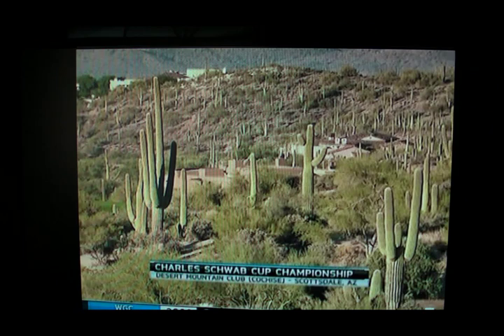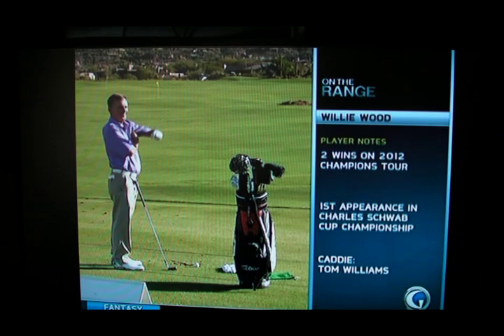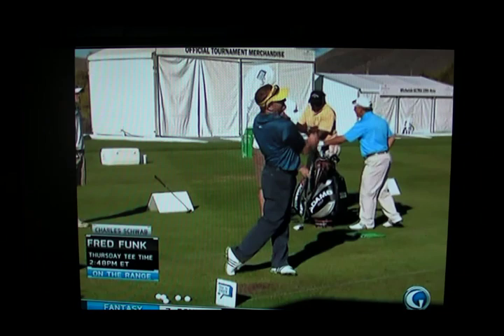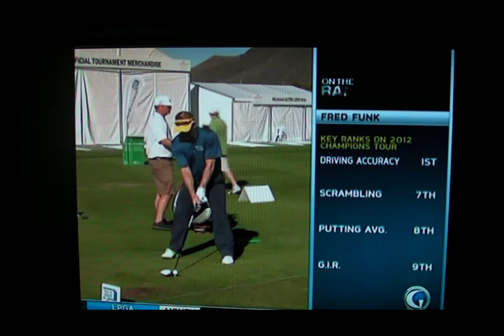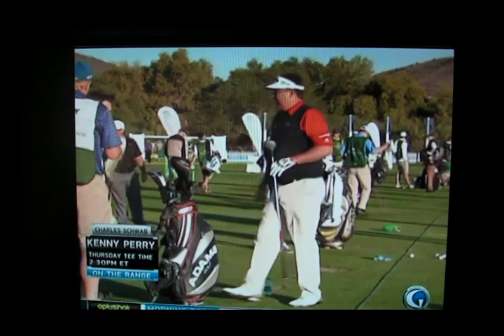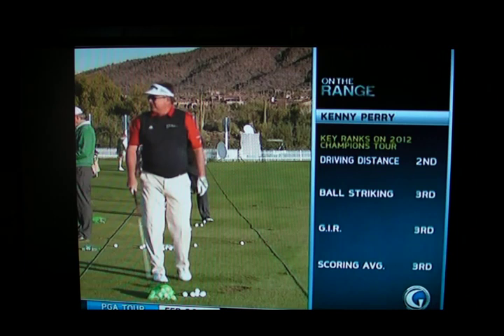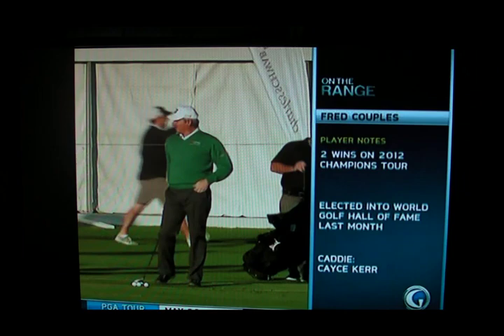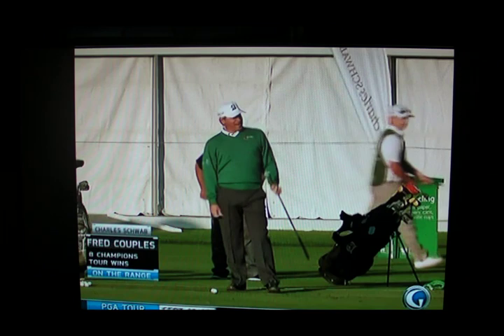On The Range with Grant Waite